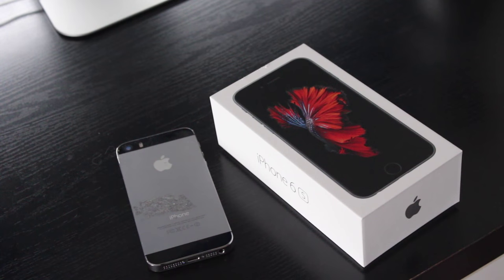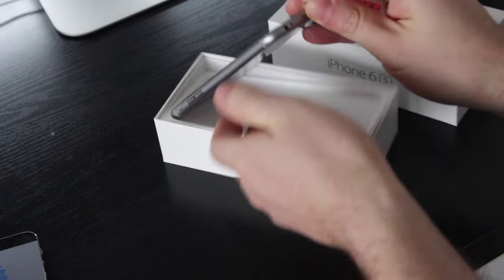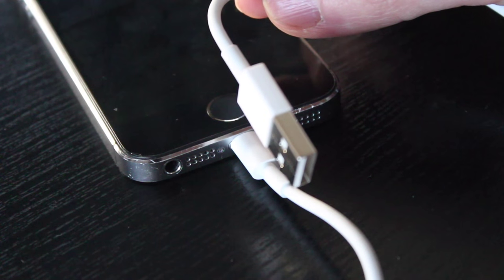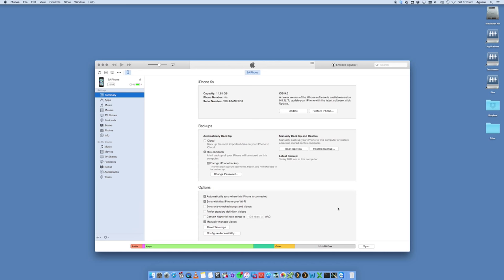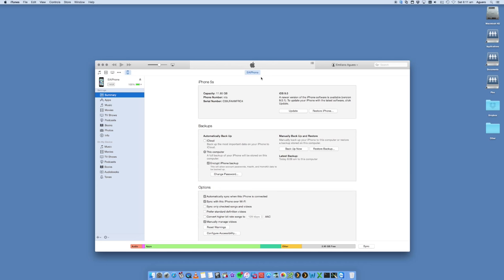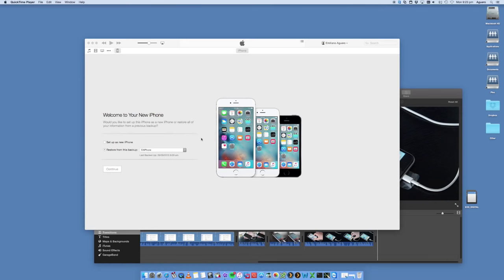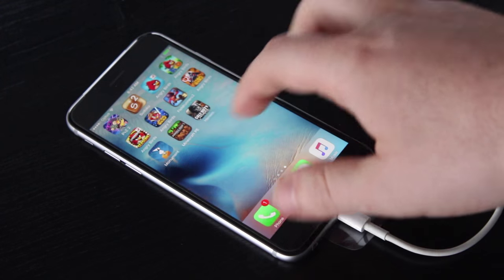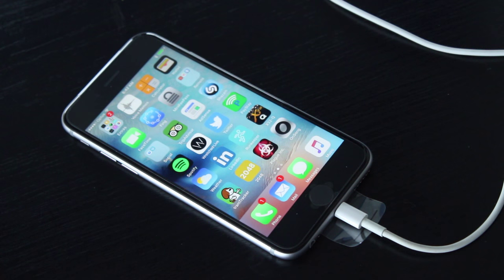How to transfer everything from old iPhone to new iPhone 6S | VIDEO TUTORIAL